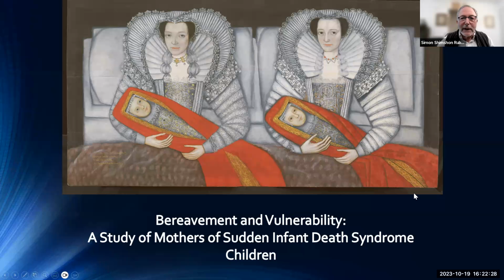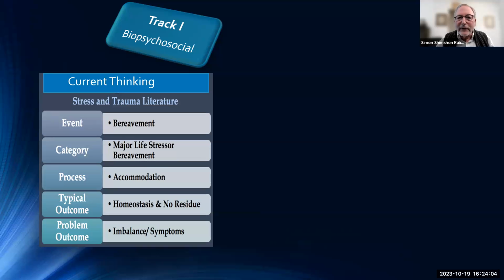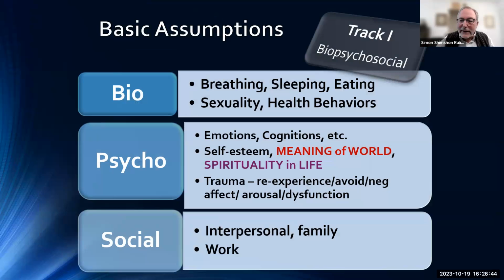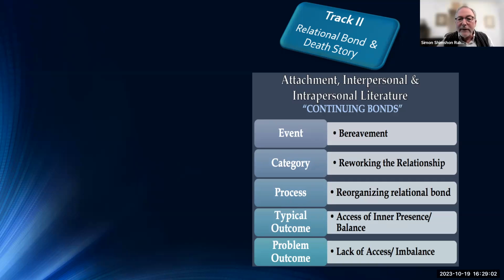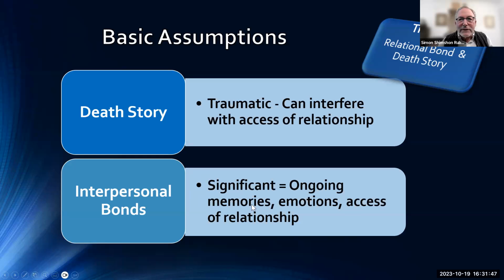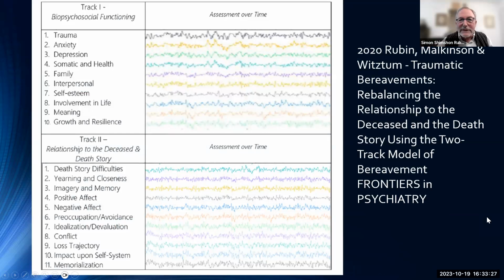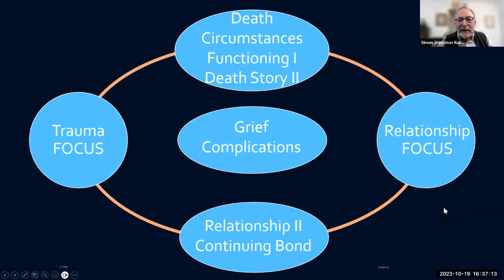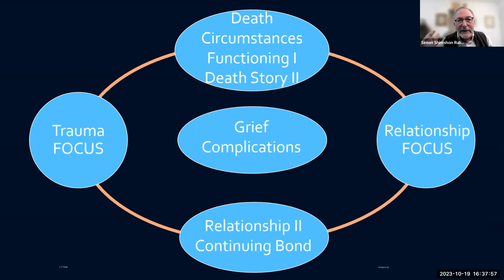A Brief Introduction to the Two-Track Model of Bereavement - With Illustrations and Examples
The Two-Track Model of Bereavement is presented here in summary form with illustrations and explanations that are useful for mental health specialists, healthcare professionals and laypersons. The model, first advanced by Professor Rubin in 1981 is relevant for theory, assessment, clinical intervention, and research in the field of bereavement and trauma. Dr. Simon Shimshon Rubin is Professor Emeritus of Clinical Psychology  and Director of the International Laboratory for the Study of Loss, Bereavement and Human Resilience at the University of Haifa and Professor of Psychology at the Max Stern Emek Yezreel College.